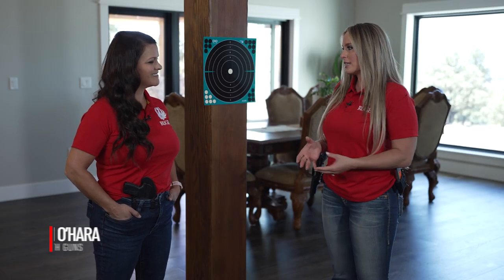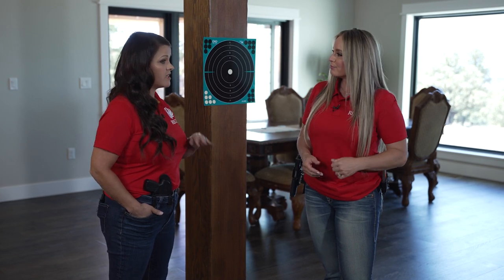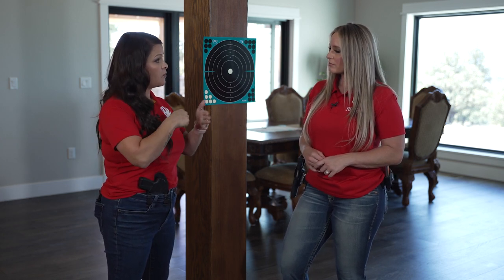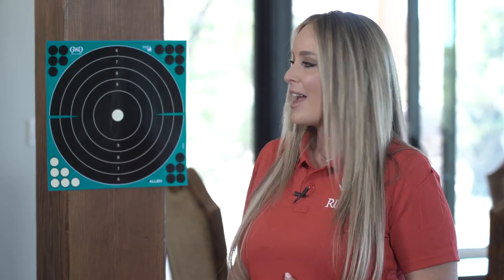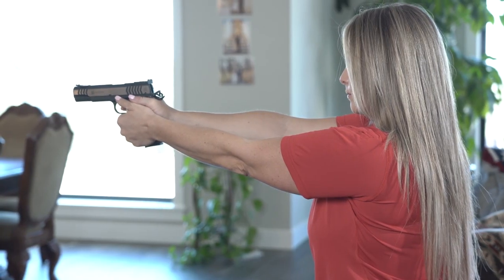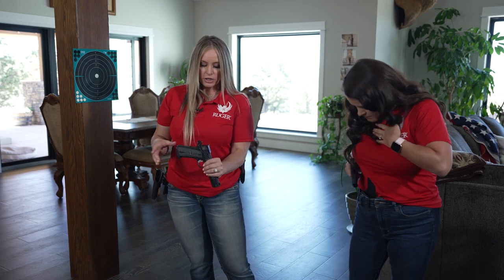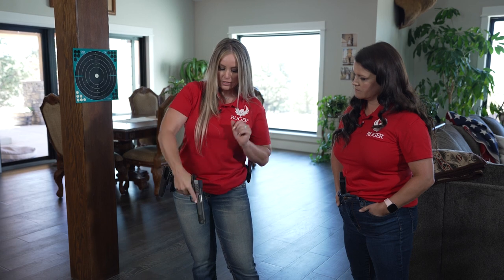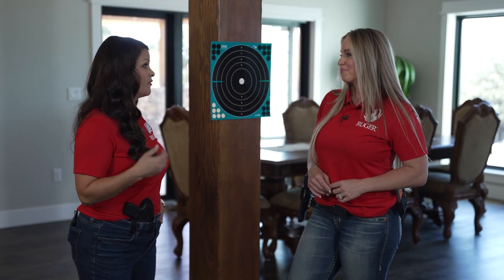Dry Practice at Home with Kristy Titus & Jen O'Hara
In this episode of Pursue The Wild, Tips From The Wild, join Kristy Titus and Team Ruger member, Jen O'Hara for some dry fire practice that can be done safely in your home. Together they discuss the dime drill, racking the slide, grip, and of course, they encourage everyone to get to the range and train.